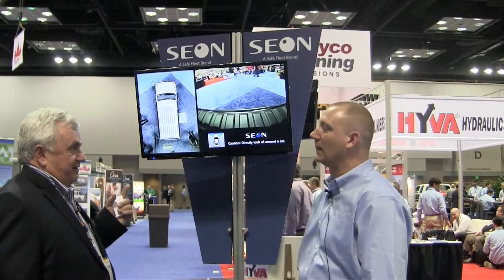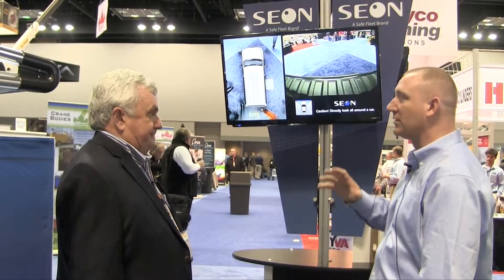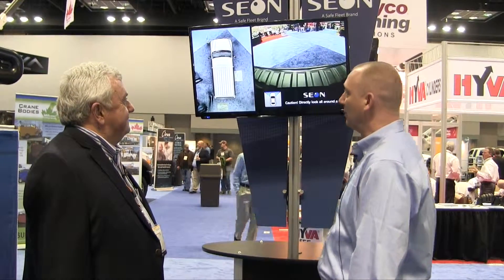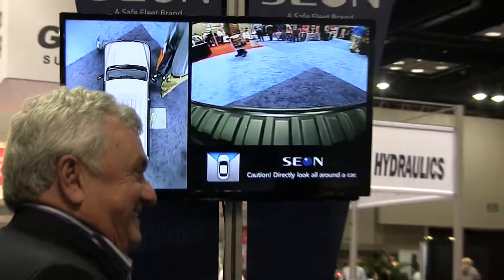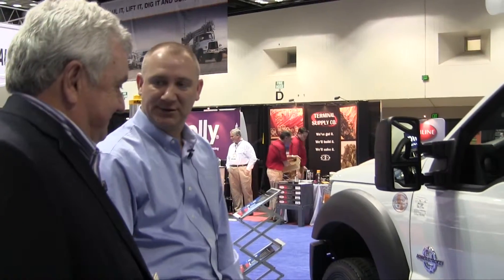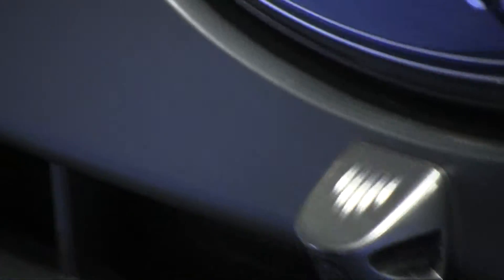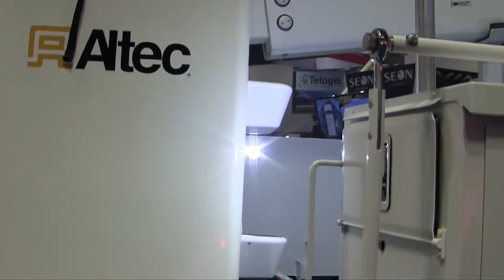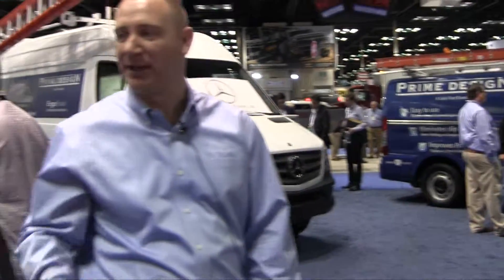Safe Fleet - 2016 - Matt Lewis, inView 360 Degree Camera System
SAFE FLEET demonstrates their inView 360 degree camera system.  With safety as paramount, its key feature is the elimination of blind-spots around the vehicle with a birds-eye view. With a monitor in the cab, the rear and side view mirrors are greatly enhanced when parking, maneuvering in traffic and at the job site.  There are four cameras placed around the vehicle...